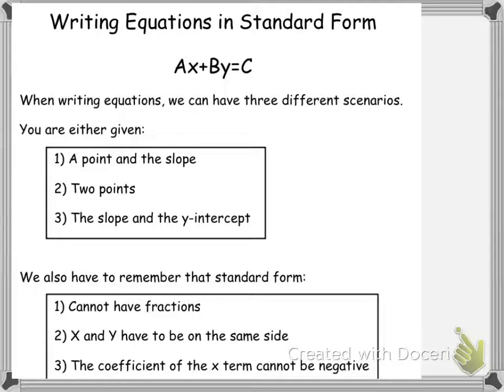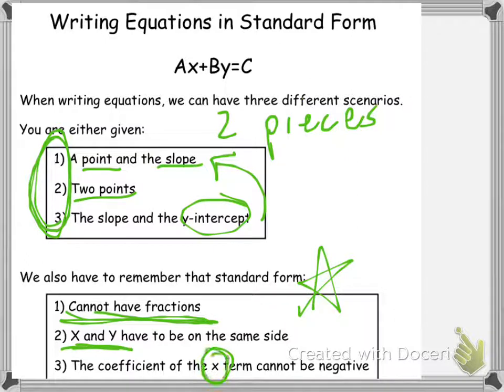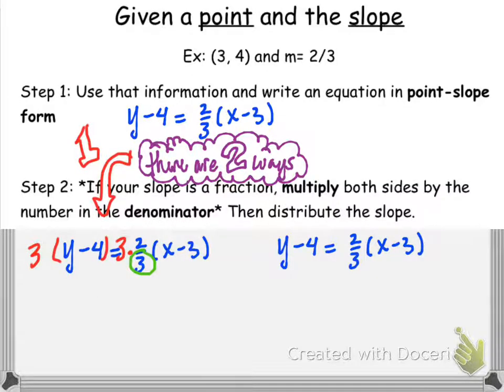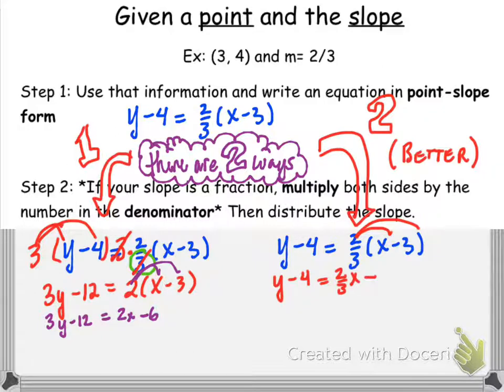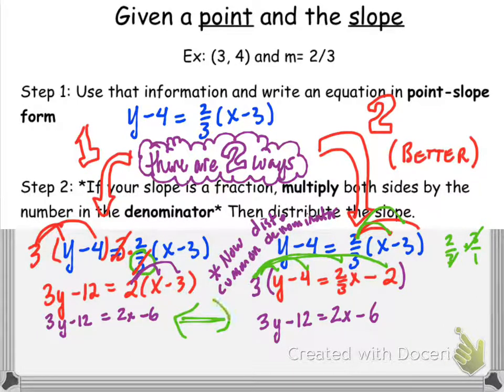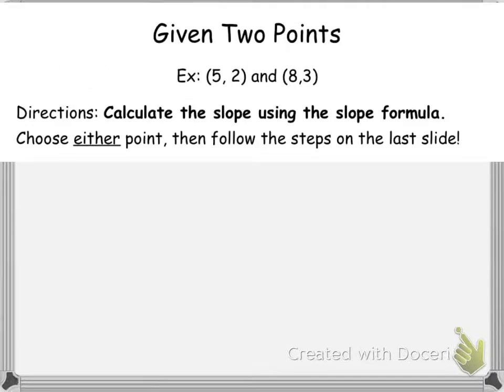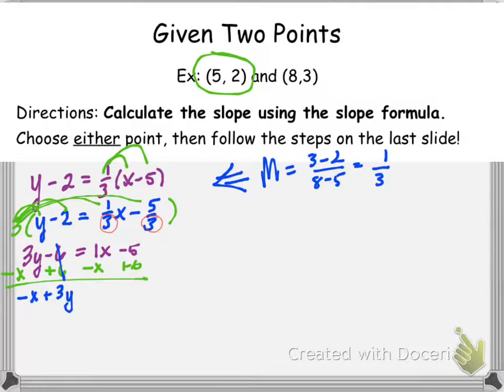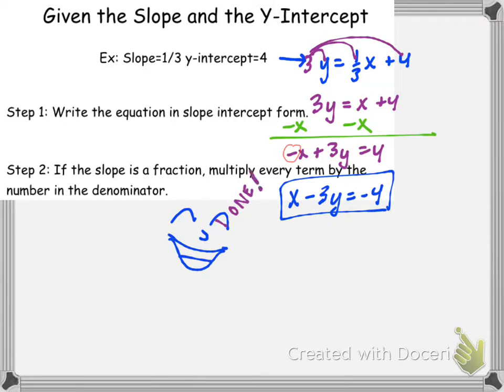Ch 4 - Topic 2 Standard form Equations (gilbert)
Gilbert